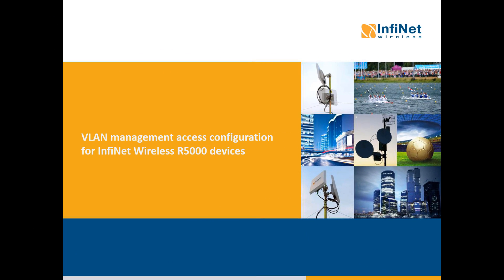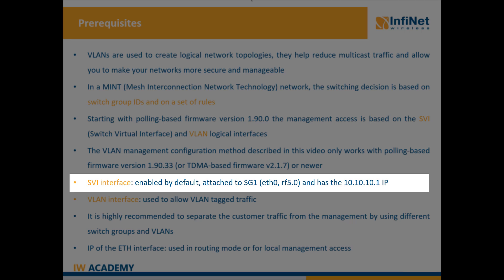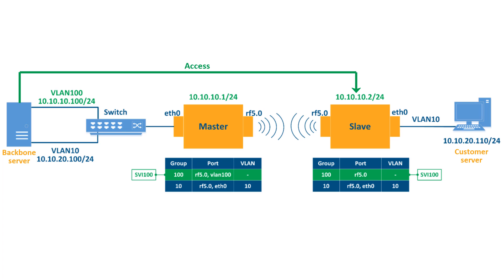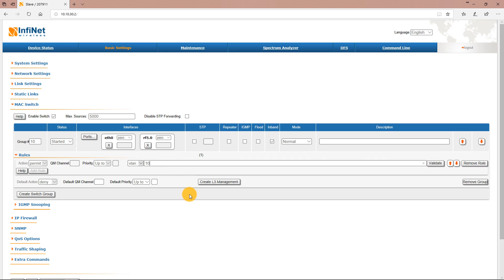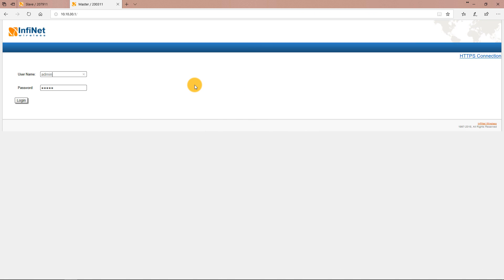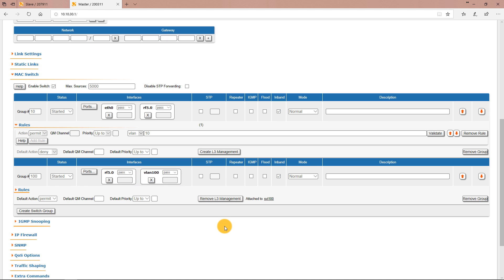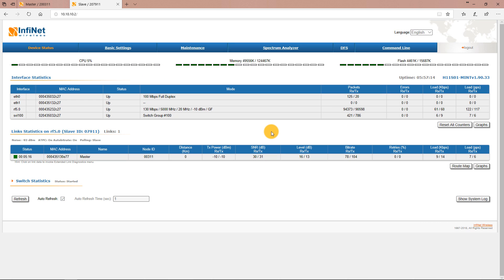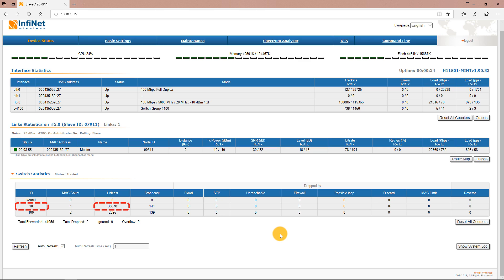Screencast: Management access VLAN configuration.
This video take you through the configuration process of the VLAN interface for remote management access to the InfiLINK 2x2 and InfiMAN 2x2 families units.
Key topics:
   - The main features of Ethernet, SVI and VLAN interfaces.
   - General VLAN usage examples.
   - Step-by-step procedure of management access VLAN configuration.